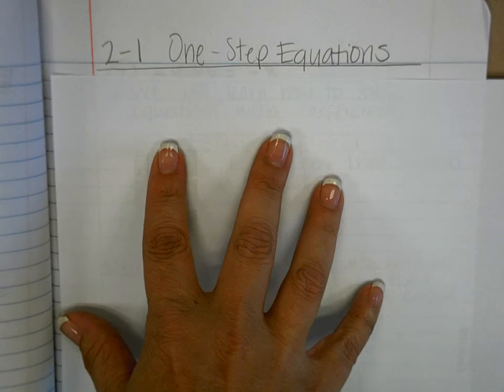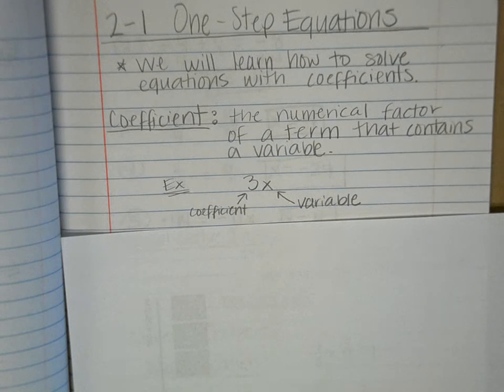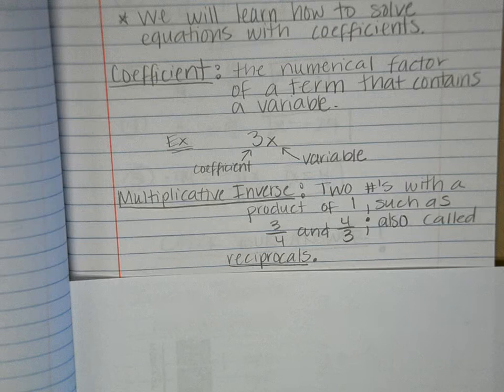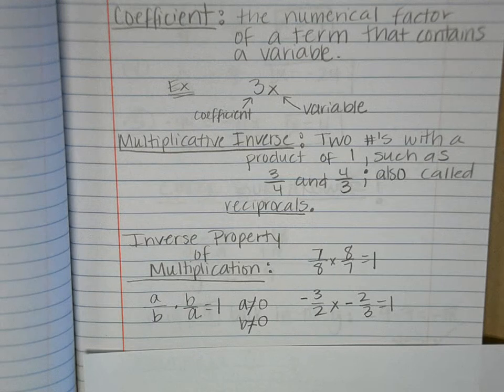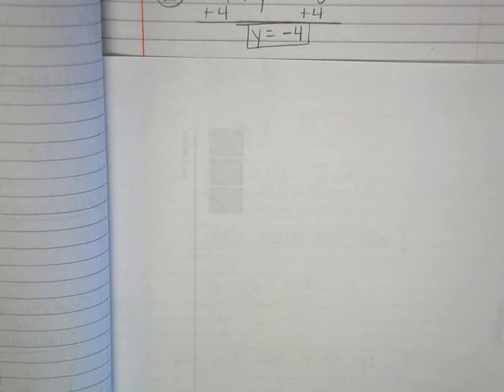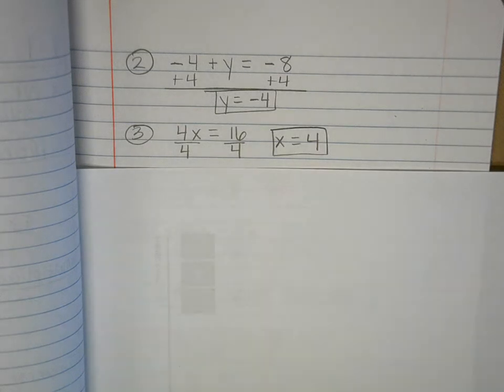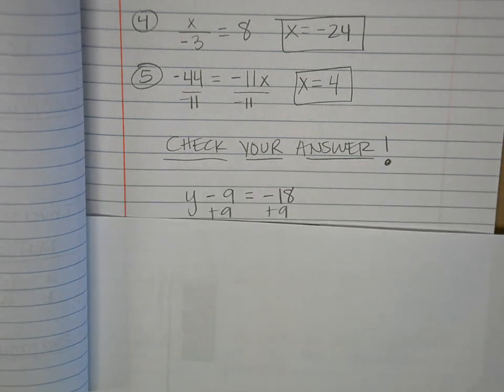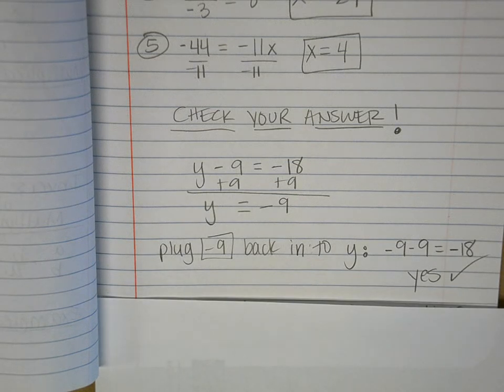Math 8 Ch 2 1 Notes